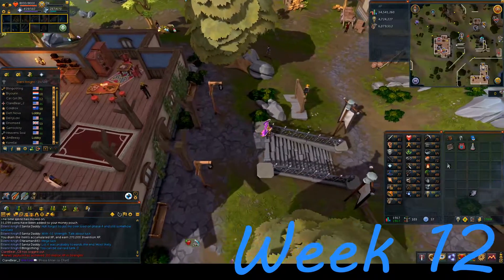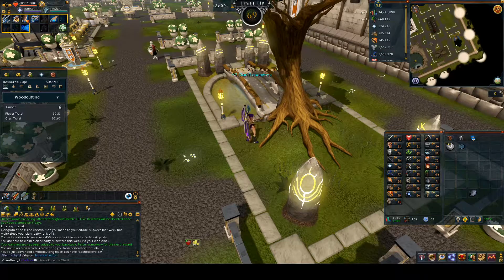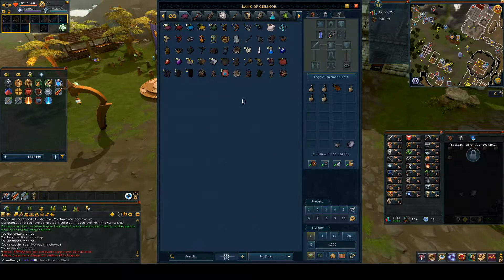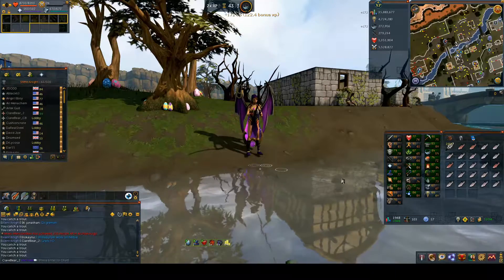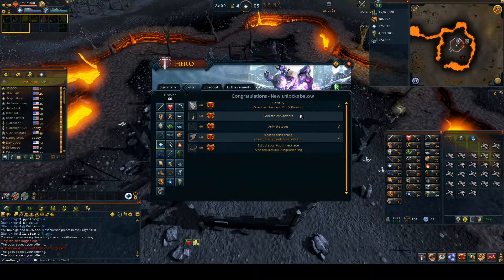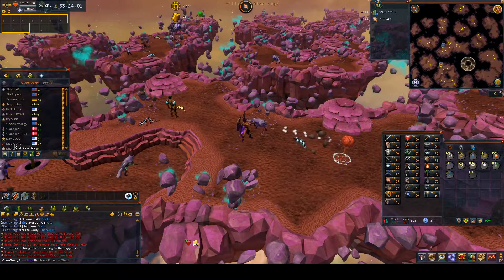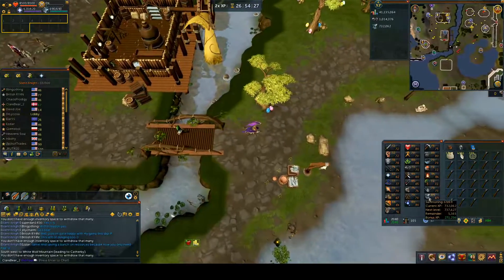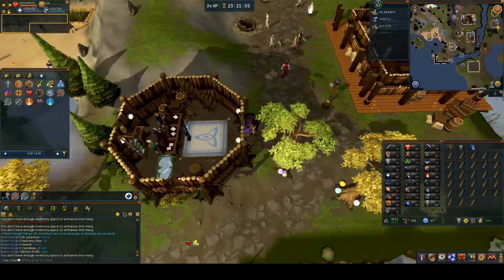Runescape 3 - The Road to Max - ClareBear_2 - Week 12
Welcome to my road to max series. Started working on this account on 20th February 2020. Working on getting max as quick as I can (real life permitting)

The Double Exp grind is beginning and the focus is on getting all the skills above level 60, then above level 70! Hopping between skills brings the variety back to the game again.

Music

Channel art by SiesGraphics